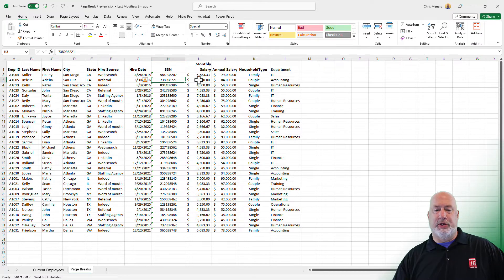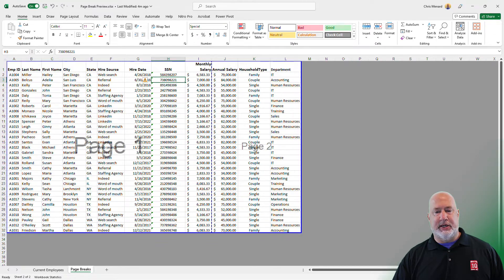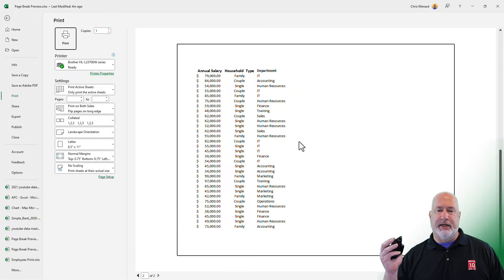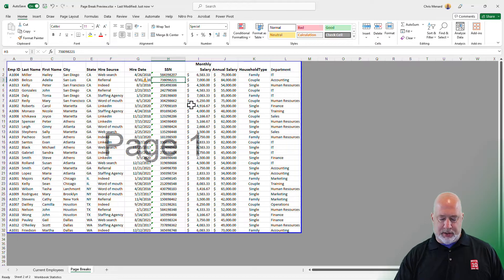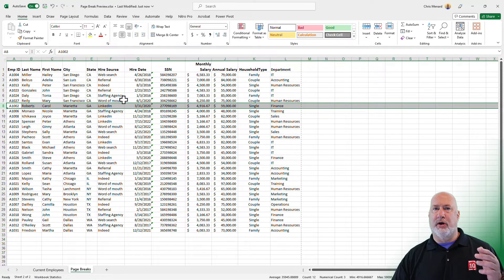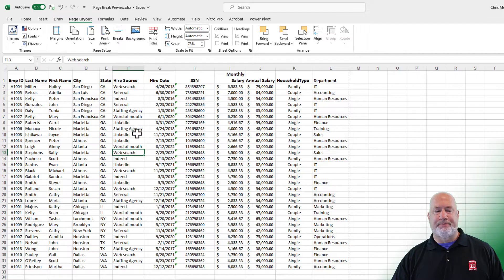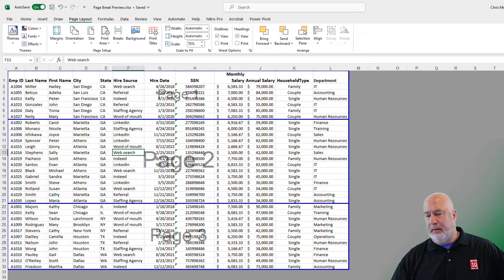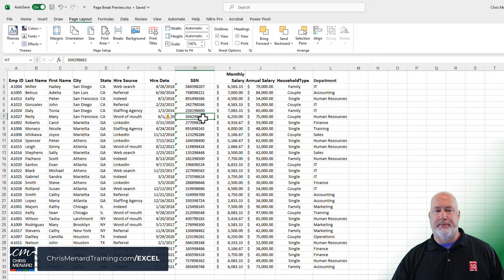Excel Page Break Preview and Inserting Page Breaks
Excel has three views in the status bar - Normal,  Page Layout, and Page Break Preview. We will look at using Page Break Preview to move and lose page breaks and use the Insert Tab to Insert Page Breaks and Reset All Page Breaks.  In Page Break Preview, dashed lines are page breaks Excel automatically added. Solid lines are page breaks that were added manually.

These commands are part of my Excel Essentials Course.

Chapters/Bookmarks
0:00 Intro
0:26 Page Break Preview
1:01 Put on only one page
1:35 Insert Page Break
2:12 Move a Page Break
2:28 Reset all page breaks

Popular Videos from Chris Menard

-- EQUIPMENT USED
○ My camera